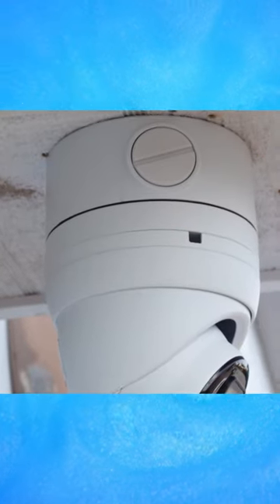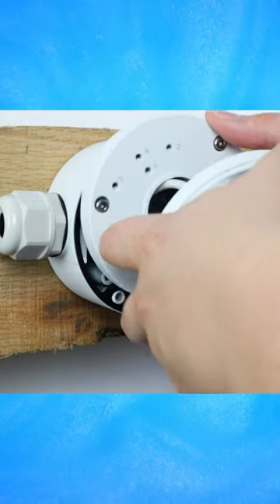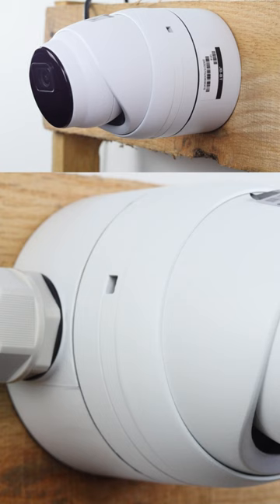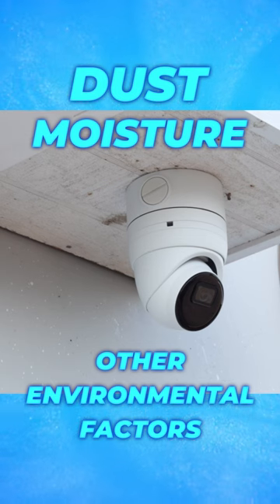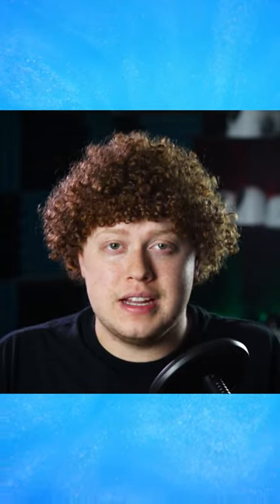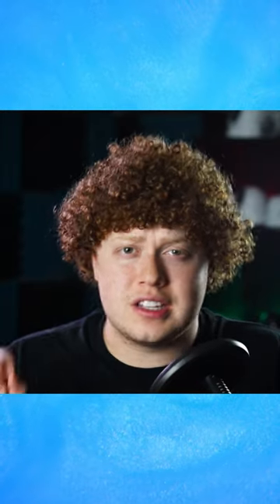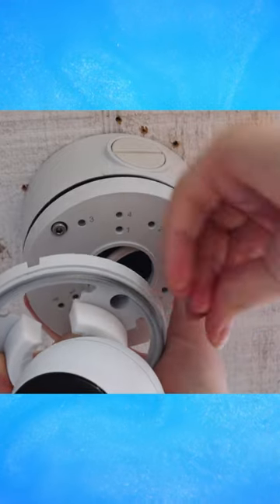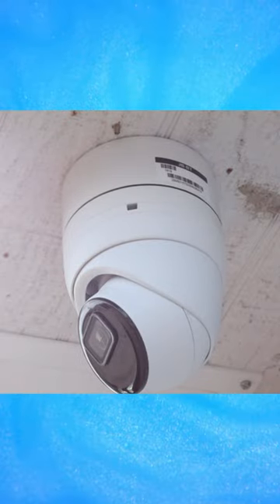This is Why You NEED to use Junction Boxes for Outdoor Security Installs 👀